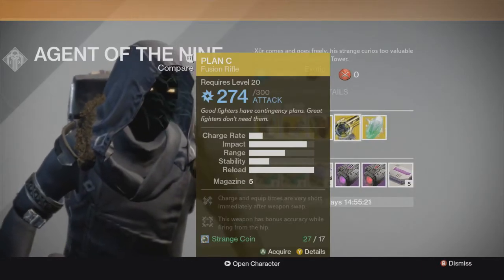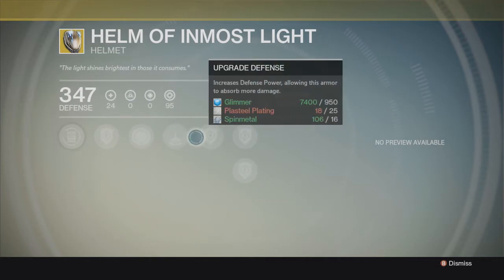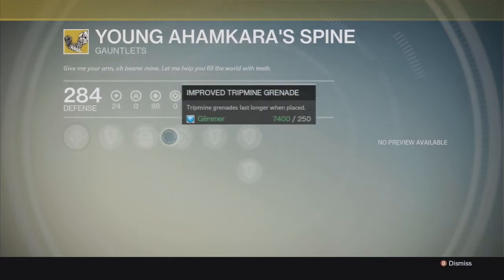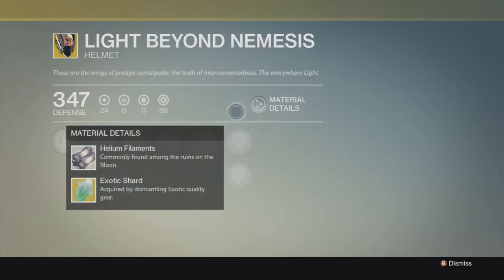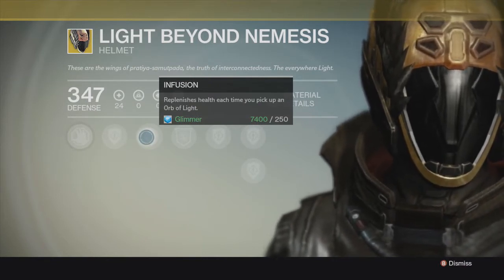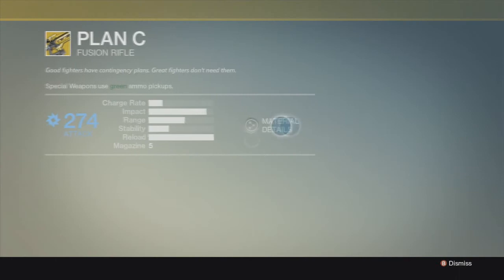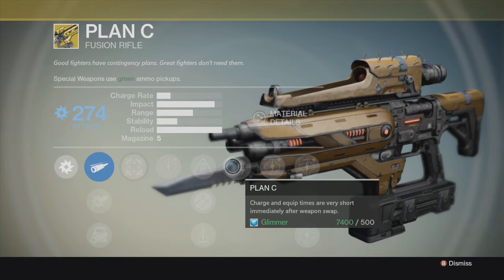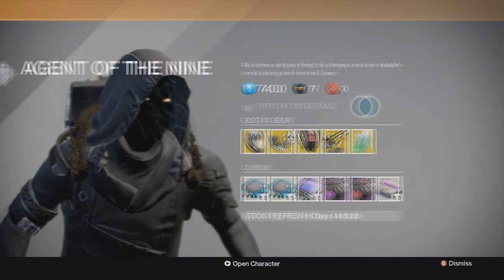Destiny NEW Exotic Material Xur Location, Items, Exotic Shard HD